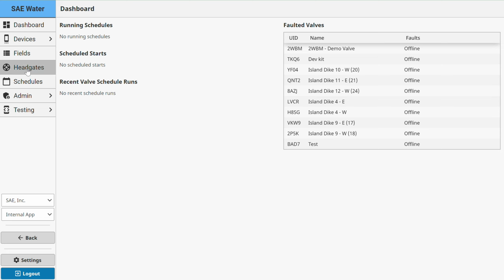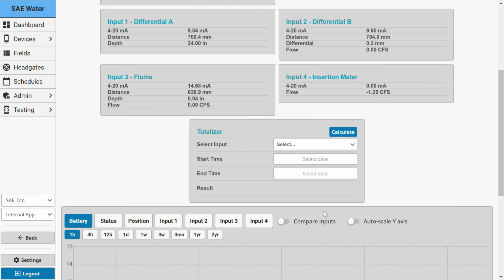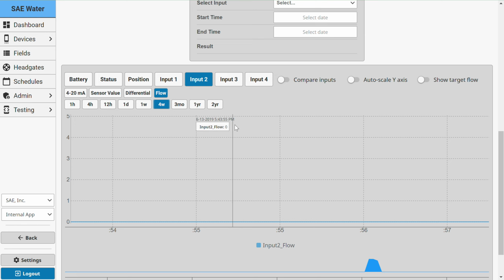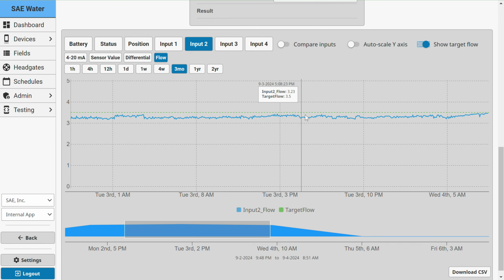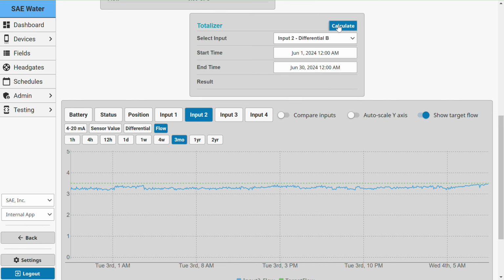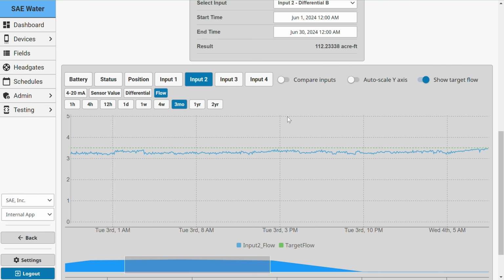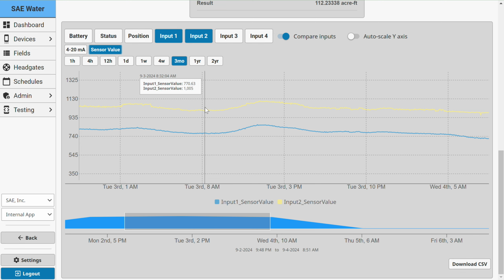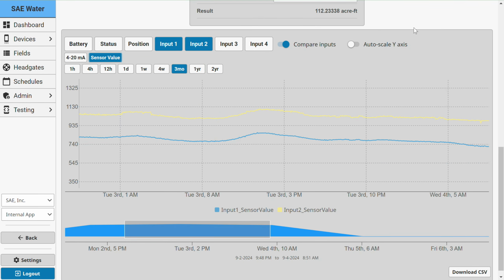SAE Water Headgate/Water Monitoring Software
SAE Water out of Logan, UT offers remote water monitoring software and hardware to optimize water use and efficiency.